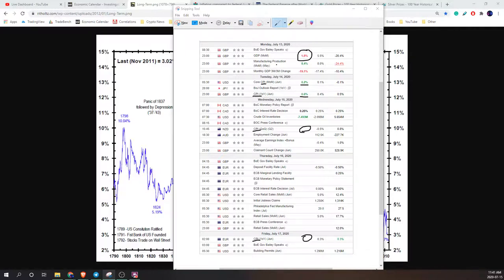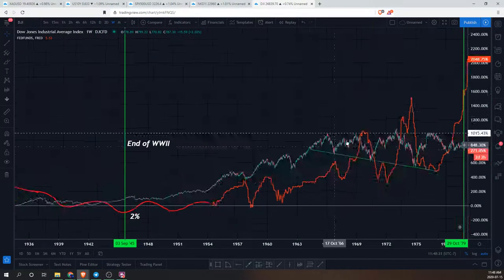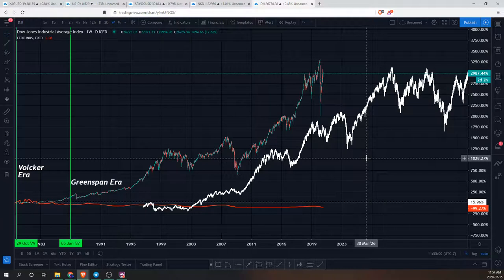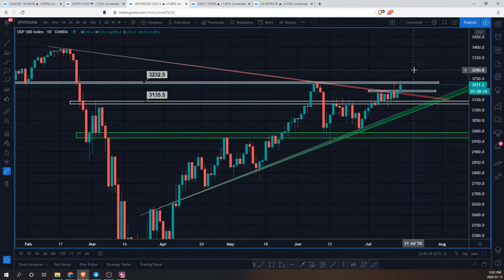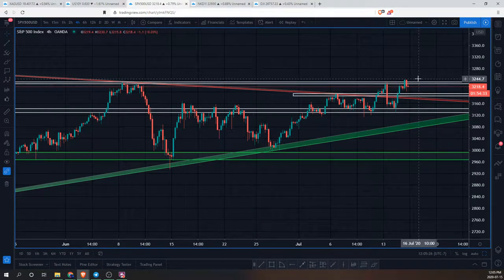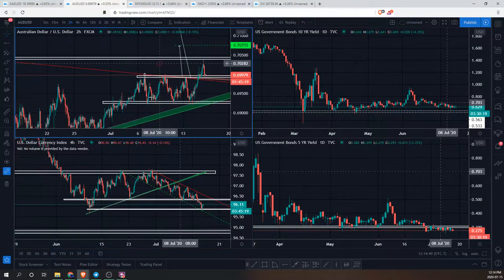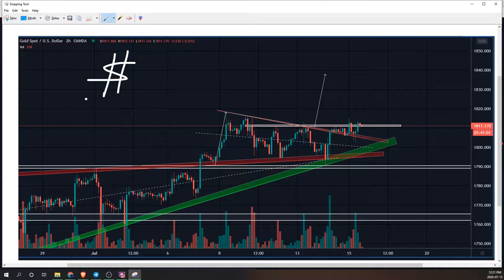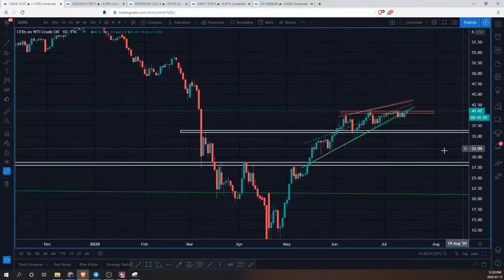What is Happening in the Global Markets??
01:40 Global CPI Numbers
02:50 Historic US Interest Rates and Credit Expansion
03:33 Interest Rates & Inflation
04:45 Fed During WWII and Post-War
05:25 Dow Jones & Interest Rates During Different Monetary Policies
07:30 Historic Gold and Silver Chart During the 70's
12:00 What The Current Market Looks Like

19:30 S&P500
24:45 Russell 2000
25:40 NASDAQ
27:20 VIX
32:15 US Dollar Index
35:40 AUD/USD (Risk-On Pair)

37:50 Gold
42:36 Silver

50:58 BTC Volatility
53:27 BTC Dominance Chart
55:03 Altcoin Market
1:21:28 Neptune Dash (DASH)

If you are interested in joining thousands of students in our crypto community on Discord, click the

Reliable Crypto Exchanges/products that we use:
1. Binance (worlds BEST exchange)
2. Binance.US (same platform, but US only)
3. Binance Futures (leverage derivative market)
4. Coinbase (exchanging fiat [cash] for crypto)
6. Bybit (short/long derivative market with leverage)
8. Ledger (Safe storage of your investment)

Want 2 free stocks? Join Webull and start commission-free stock trading today